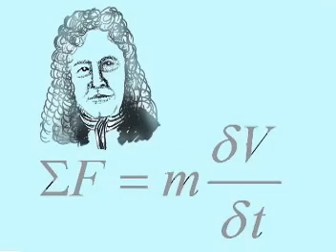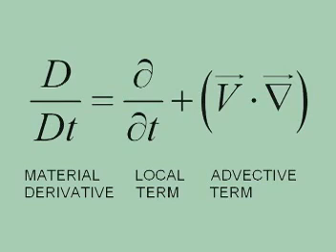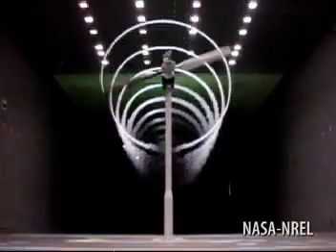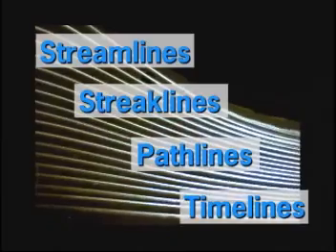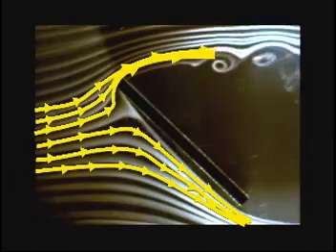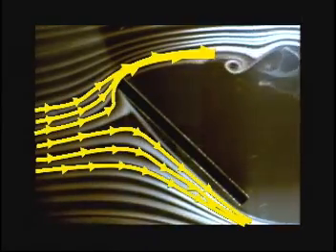4.Fluid kinematics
Fluid kinematics: Lagrangian and Eulerian descriptions, flow visualization, vorticity, Reynolds transport theorem